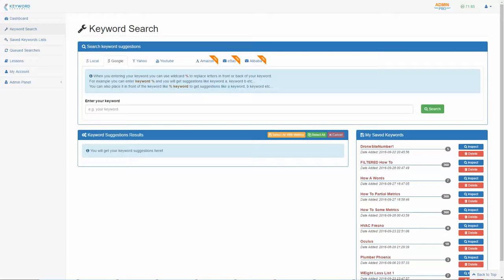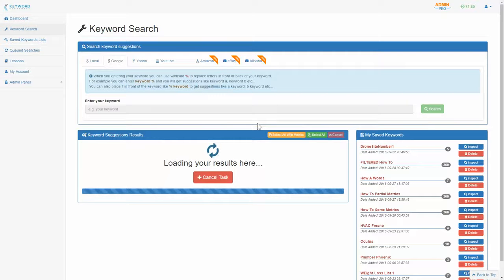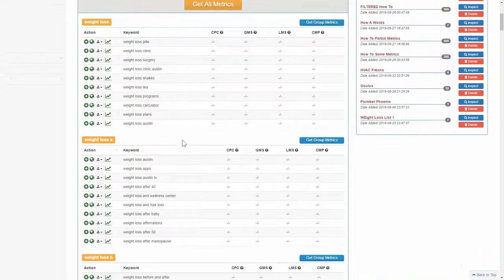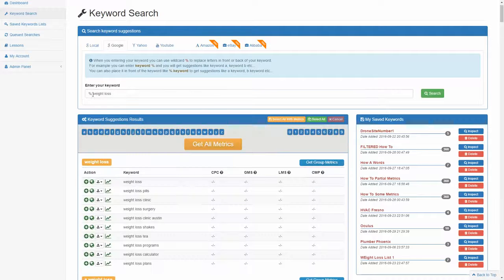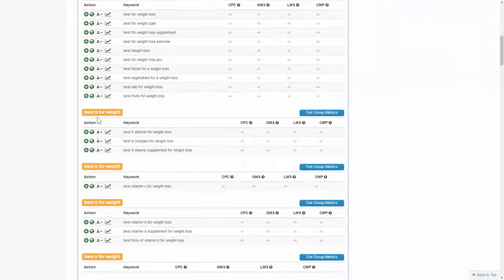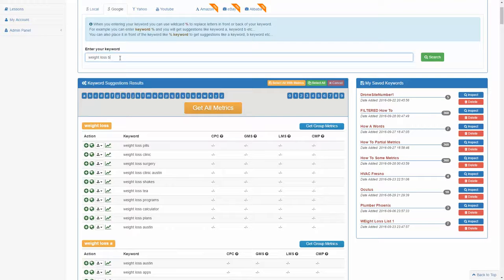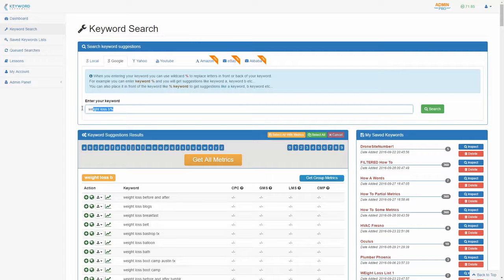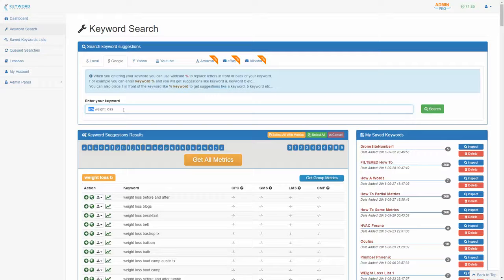KEYWORD SUPREMACY REVIEW – DISCOUNT AND HUGE BONUS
Hi there

Welcome to my Keyword Supremacy Review

If you are finding the honest review about Keyword Supremacy, this is right place for you.

As you know, cracking suitable keyword before any online business plays an important role in getting higher result in the future. Also, you know Longtail Keyword, right?

Ok, Yeah, Longtail Keyword was ever my tool I used to find keyword. I think this is best ever keyword tool but I’m wrong.

It is lucky I suddenly catch a new keyword tool in the online world and I really surprise about this. It is Keyword Supremacy .